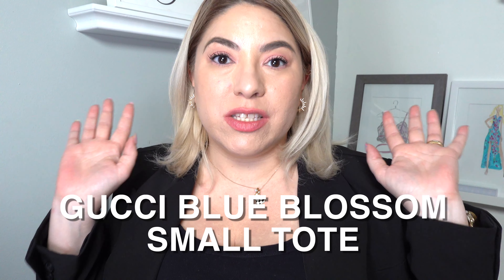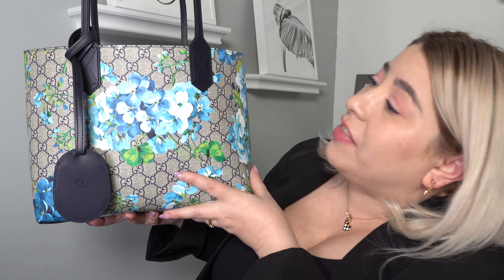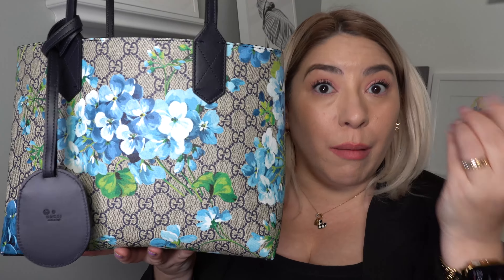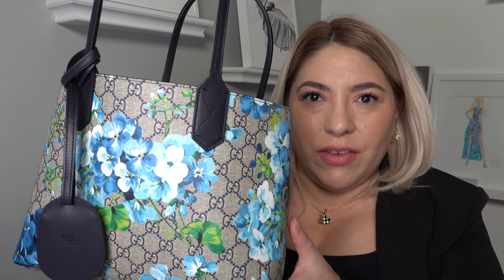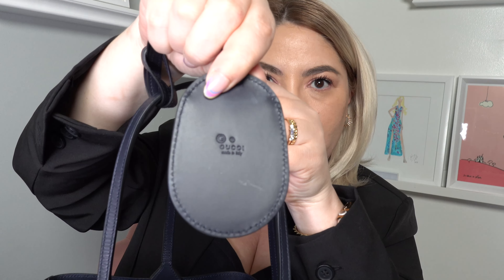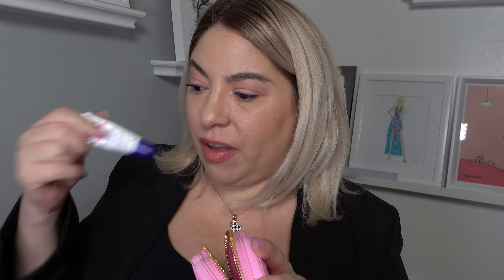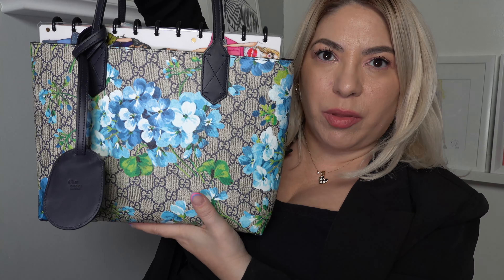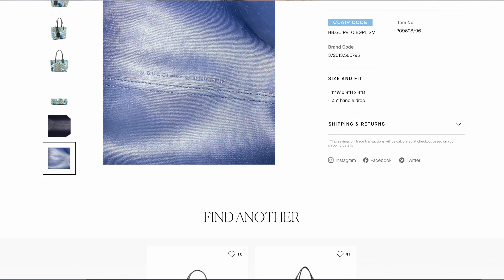Gucci Tote Bag Review - Leather Small Tote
Are you a fashion enthusiast looking for the perfect designer tote to add to your collection? Look no further! In this video, I'll be giving you an in-depth review and try on of the stunning Gucci Blue Blooms Small Tote.

Join me as I showcase the exquisite craftsmanship, luxurious materials, and timeless design of this iconic accessory. Whether you're a seasoned fashionista or simply appreciate quality and style, this review will provide you with all the information you need to make an informed decision.

Don't miss out on the opportunity to own a piece of fashion history – watch now and discover why the Gucci Blue Blooms Tote is a must-have for every fashion-forward individual.

00:00 Intro of Gucci Tote Bag Review - Leather Small Tote
00:17 Gucci Florals
00:50 Vivrelle Borrowing Bags
01:35 Comparing Gucci Large Tote to Neverfull GM
01:59 Size of Gucci Small Tote
03:45 What fits in the Gucci Small Tote

What’s In My Gucci Tote
Water Bottle
Hair Clips
Stoney Clover Wallet
Varsity Letters
Baidaid holder - (somewhat similar)
tarte Maracuja Juicy Lip Plump
Heart Pouch
Pill Case - (somewhat similar)
Skin Treat Consealer
Got it from this bundle
Aquaphor Lip Repair

Big Planner

Small Pouch